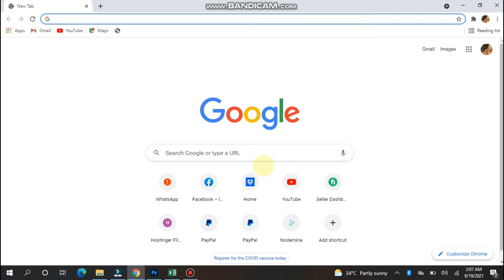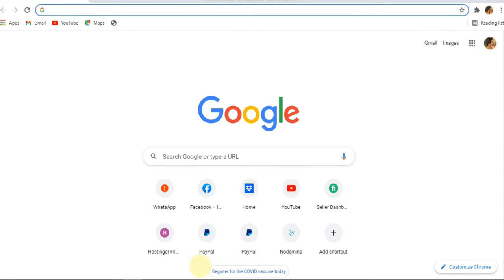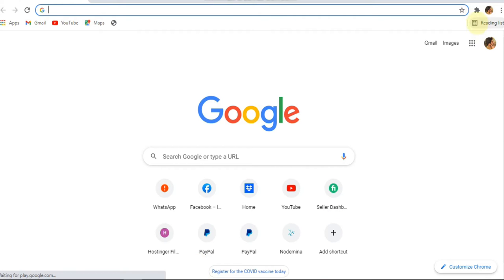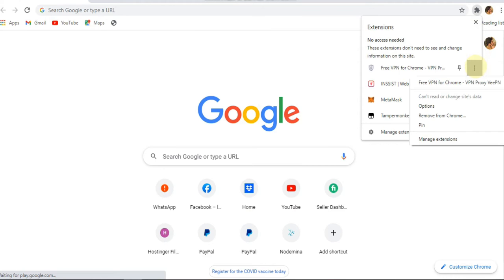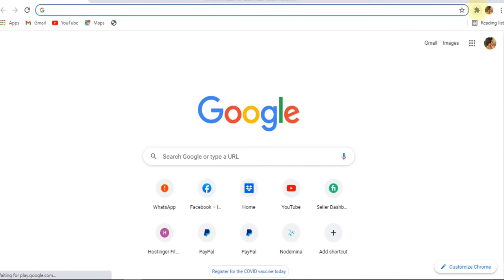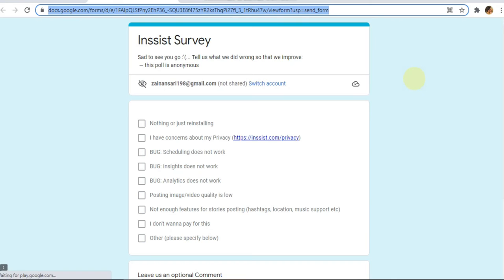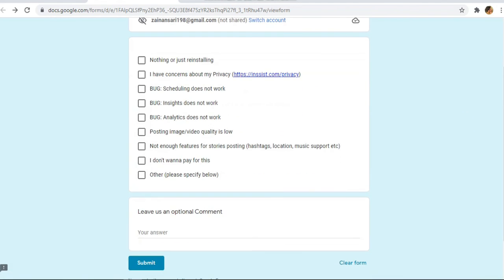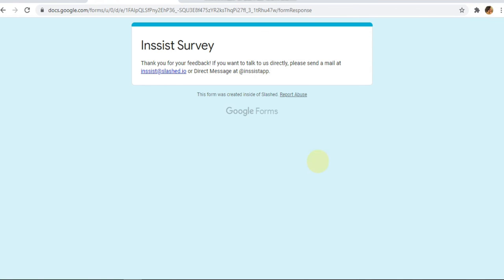How To Remove Ad Blocker on Google Chrome (2022)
Learn How To Remove Ad Blocker on Google Chrome

In this video, I will show you how to remove your Ad Blocker extension on Google Chrome